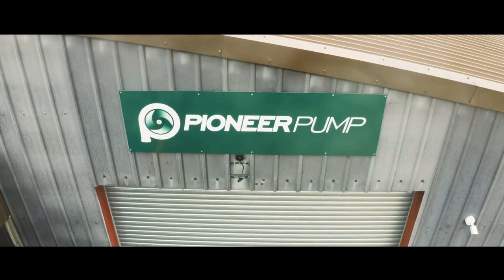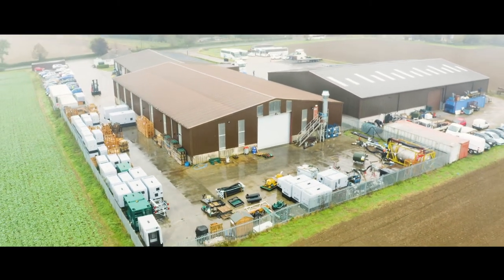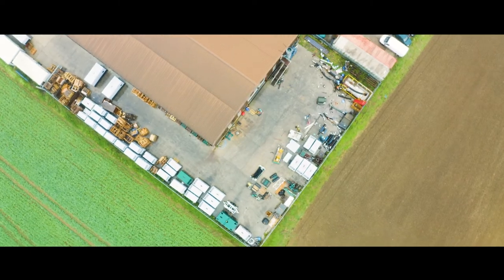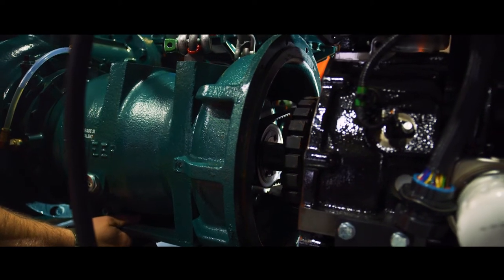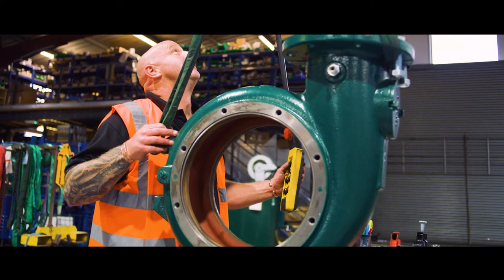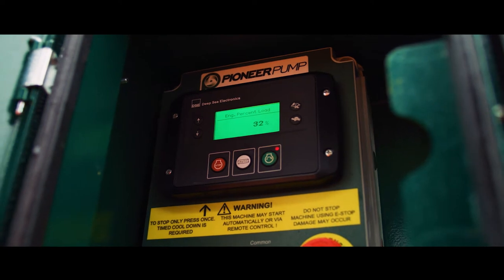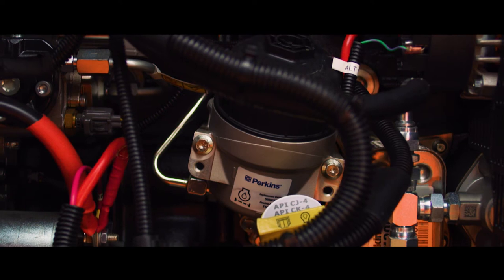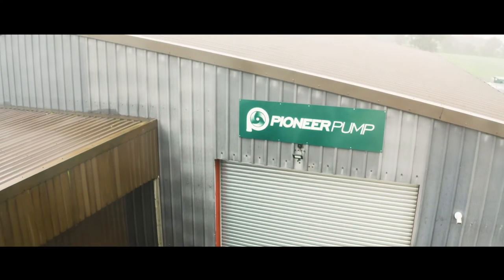Pioneer Pump Stage V EVO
The Evolution is complete! Welcome to Pioneer Pump and our latest Stage V emission compliant EVO range of products.

Key features:
- Stage V, low emissions diesel engines, optimised to pump performance
- Telemetry remote control and monitoring supplied as standard
- Hot dipped galvanised bund with forklift pockets
- New look Pioneer green livery
- Increased accessibility for servicing
- Solar panel trickle charging unit
- Fuel change over valve with external quick connect couplings for bulk fuel tanks
- Reduced noise levels